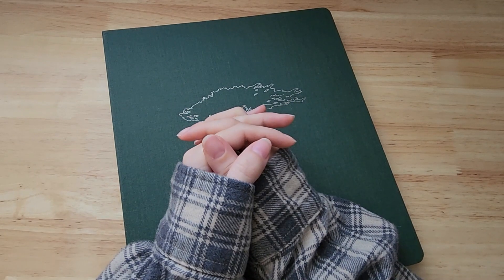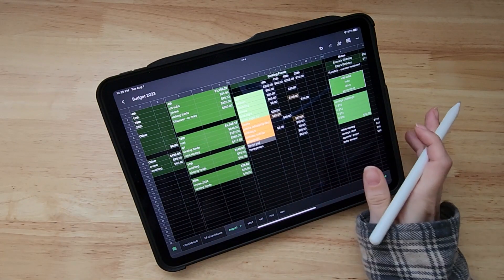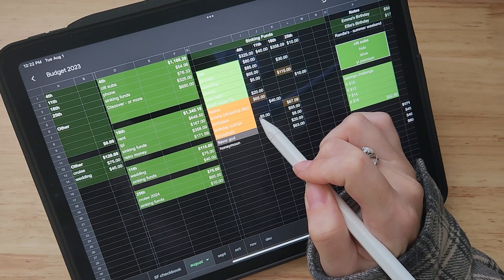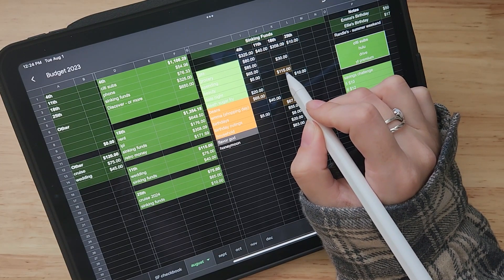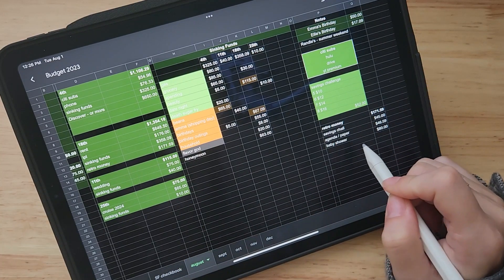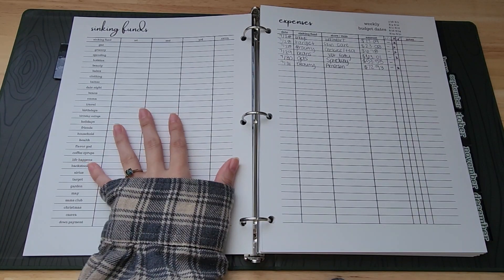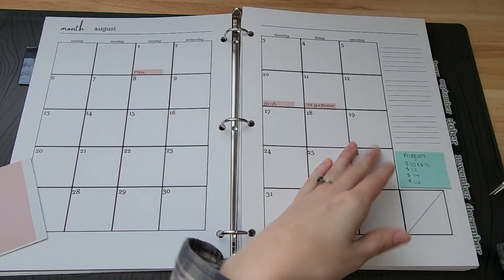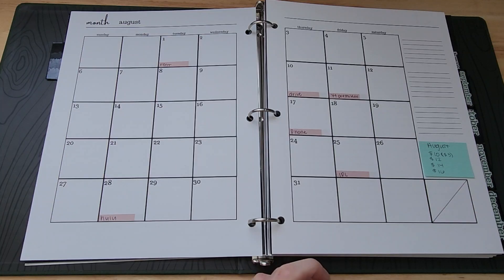another month, another debt payment // sinking funds, cash stuffing, paying off debt | CorkBudget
paying off debt, bulking savings and starting sinking funds

30 years old, engaged, two cats - my fiancé and I split house related bills but we don't combine other finances

my etsy shop for digital downloads
fetch rewards code: 8YUN57 -  pts for you AND me

started aggressive budget journey: Feb 2023
started YouTube: Feb 2023